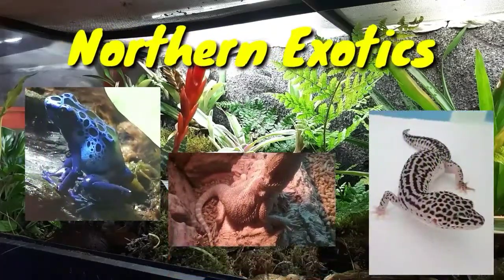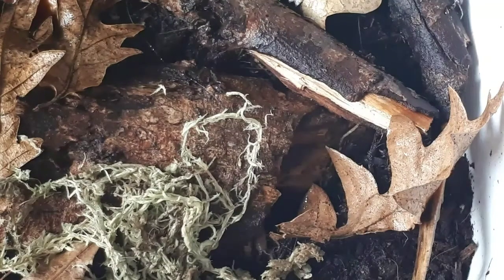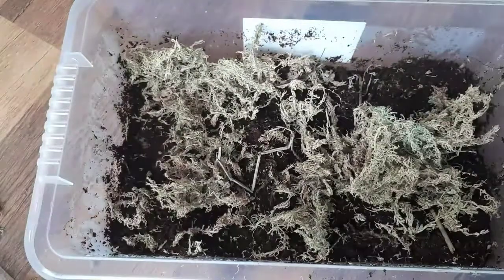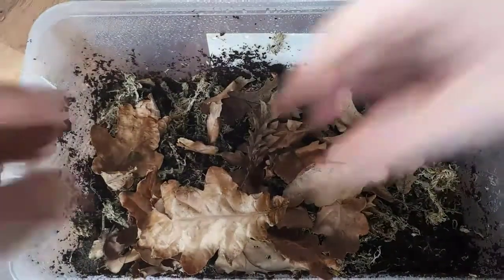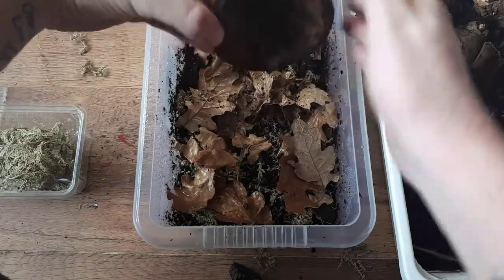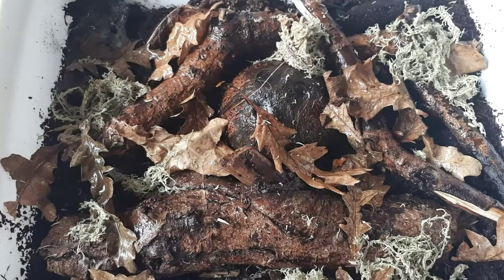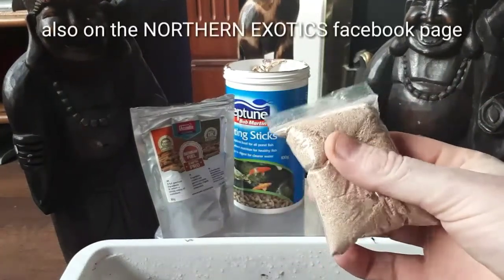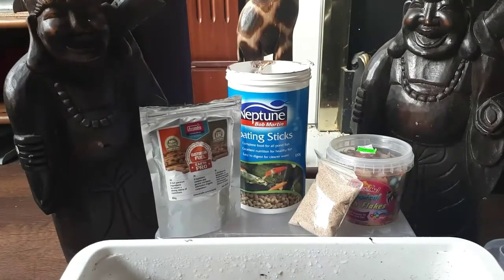How to culture ISOPODS || clean up crew, tropical grey woodlice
How to culture and breed isopods, with northern exotics,
isopod care, setup,feeding and much much more, I'm going so show everything from
Isopod substrate, housing,feeding and humidity,

I'll go through the best food for your isopods and woodlice, how it benefits them
Isopods are another wood for woodlice, however there are many different species of isopods,
I'll be showcasing my colony of tropical grey woodlice that I sell and breed, I breed them for live food and clean up crew,

Click here for our Amazon store for all of our recomended products

EBAY STORE
NORTHERN EXOTICS ...
For all your bio active needs,

HIGHLY RECOMMENDED PRODUCTS

EXO TERRA GLASS CLEANER .
ARCAIDIA CRUSTONIAN FUEL .
EXO TERRA CRESTED GECKO SETUP.
VIVEXOTICS MAXI VIVARIUM .
NUTRAL BALL VITAMIN POWDER .
PANGEA FRUIT WITH INSECTS .
MY RACK                                         .

Any REQUESTS or questions are welcome and encouraged,